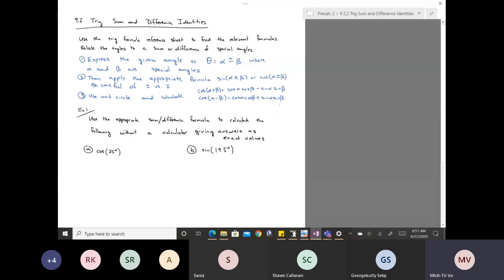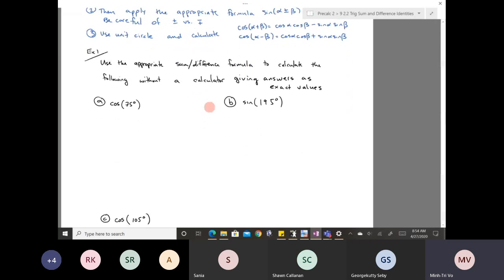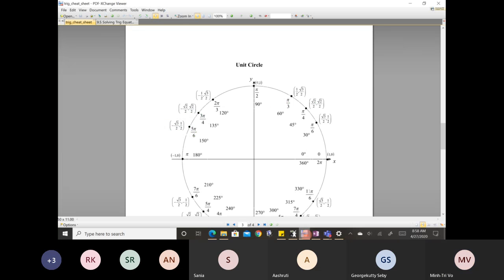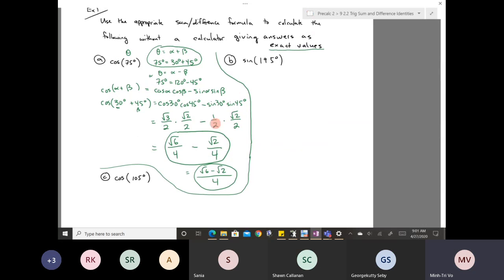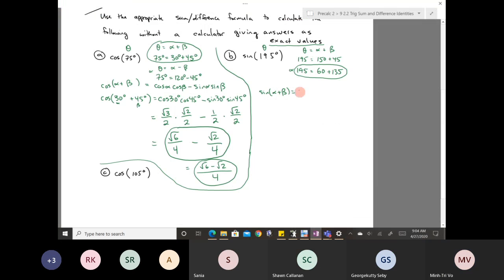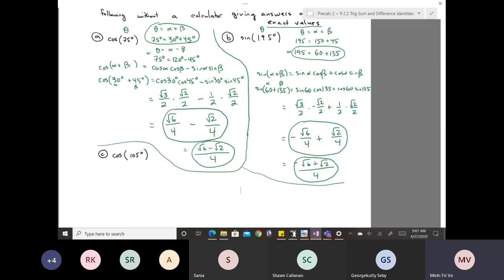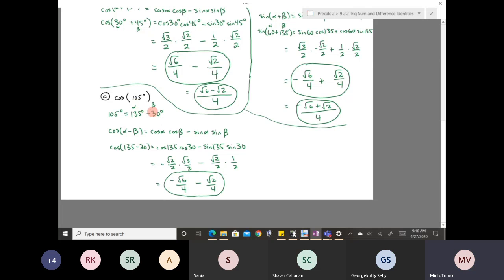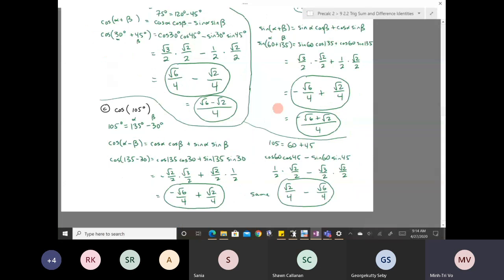MAT129 9.2 Trig Sum and Difference Identities p1